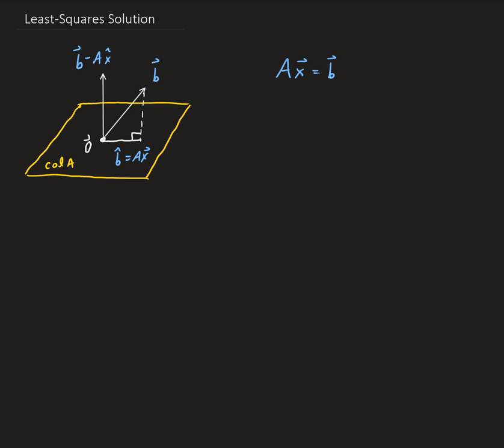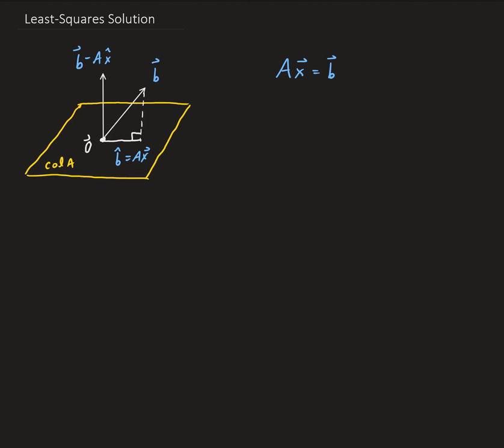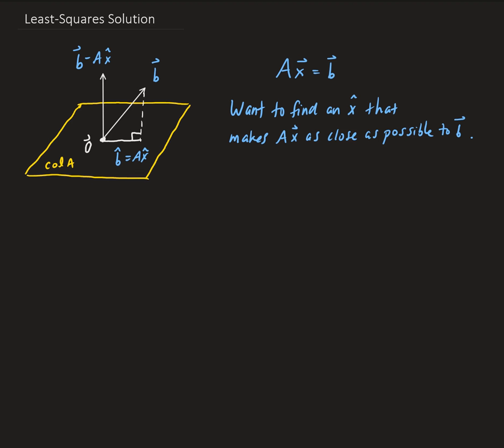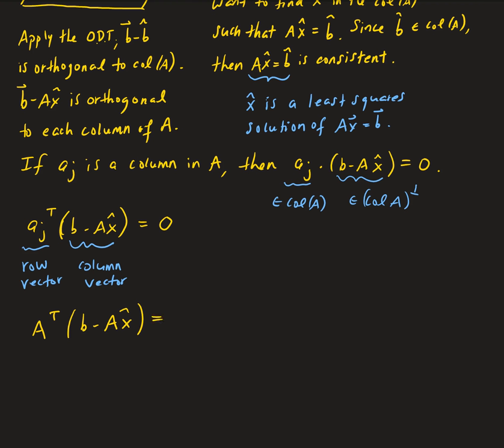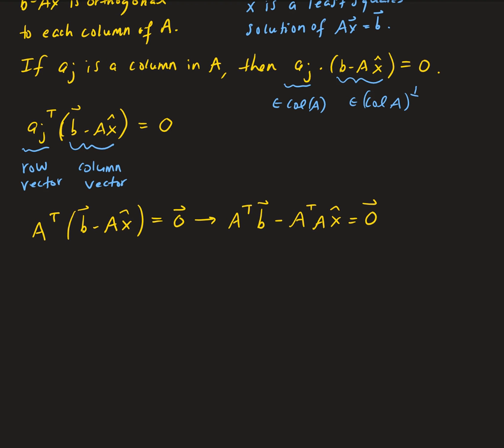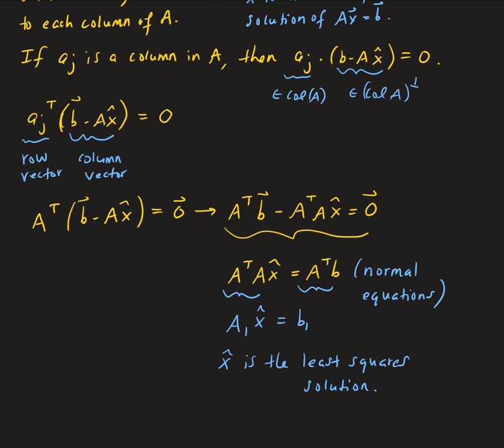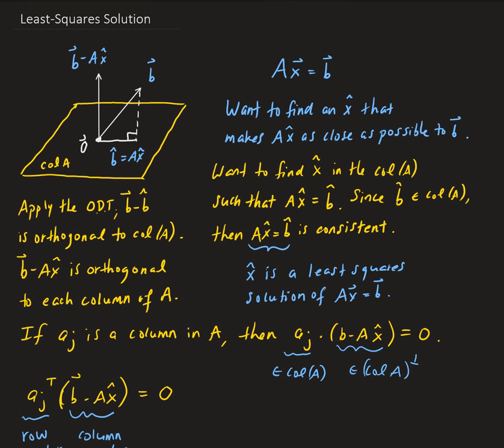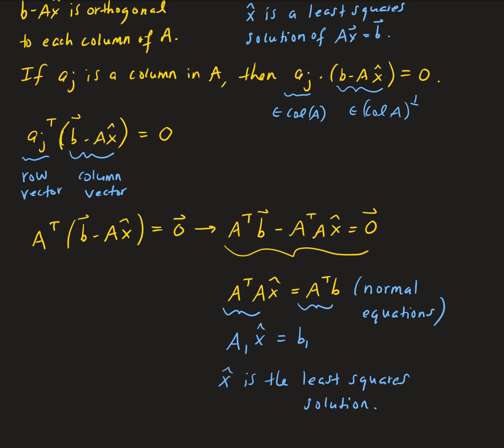An Introduction to the Least Squares Solution